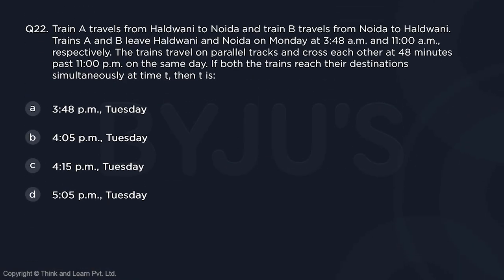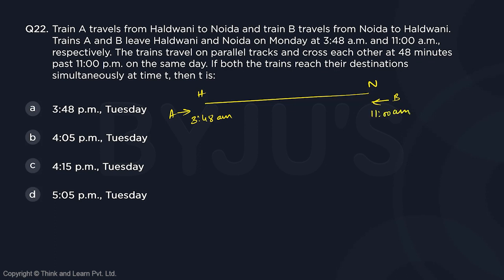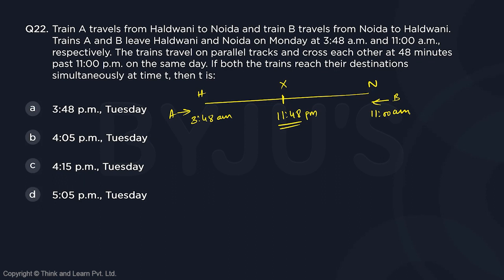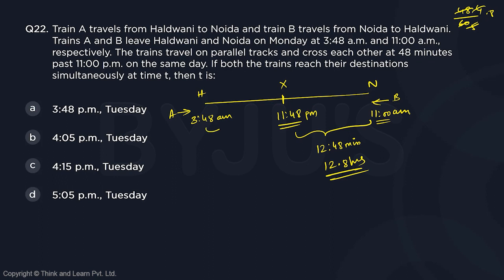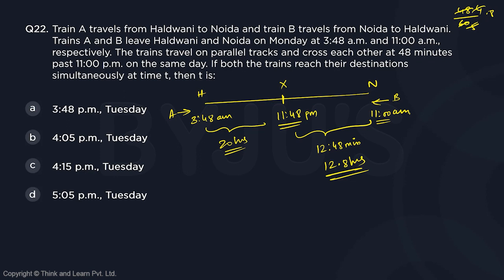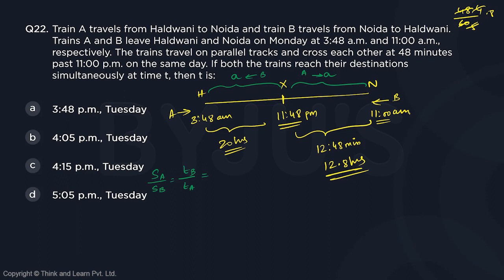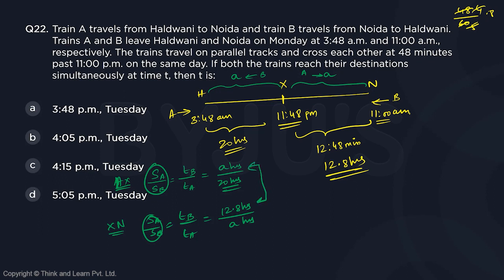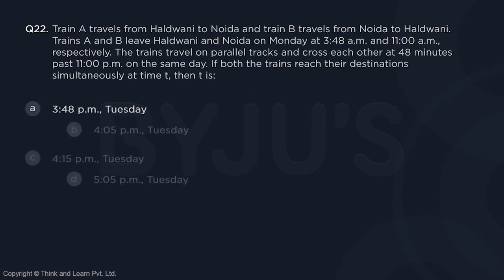CAT 2023 Tricky Question | Time, Speed & Distance | CAT 2023 Quant Tricks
👉CAT 2023 Slot 3 Analysis Struggling with tricky Time & Distance problems in CAT preparation?

📚 Unlock the secrets to mastering these challenges with our latest video! 🚀 Watch this video as we simplify complex CAT-level question with ease. Know effective strategies and clear solutions to ace CAT 2023 exam. Elevate your quantitative aptitude skills and approach the CAT exam with confidence.